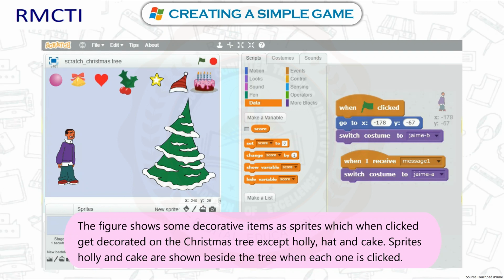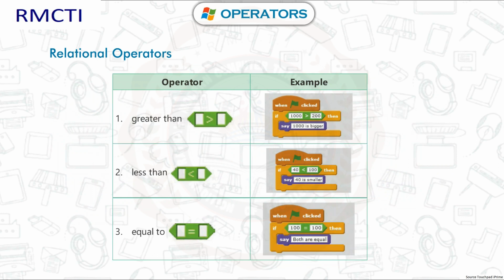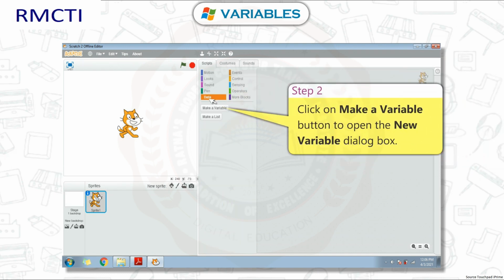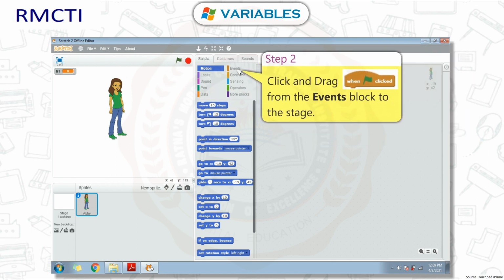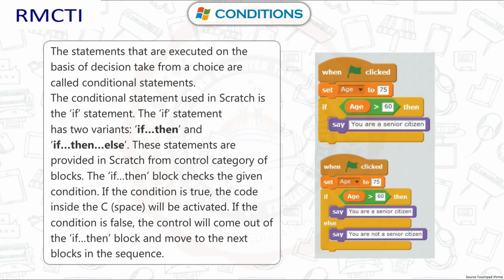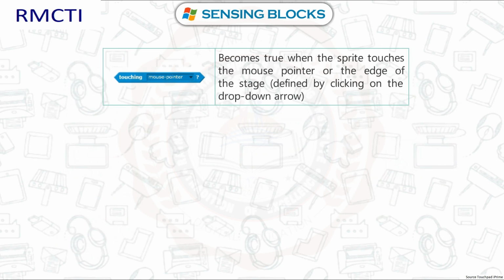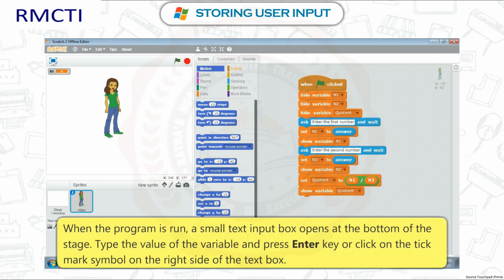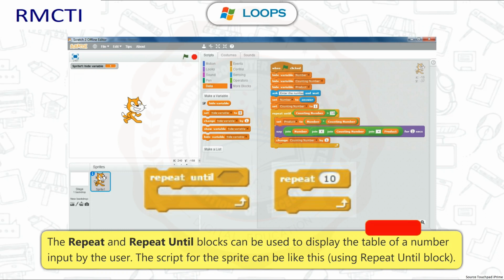Game Creation in Scratch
In this lesson we learn about:
Create a Simple Game
Variables
Sensing Blocks
Loops
Operations
Conditions
Storing User Input

Appropriate for Class V Standard